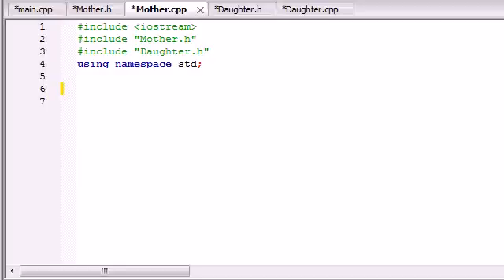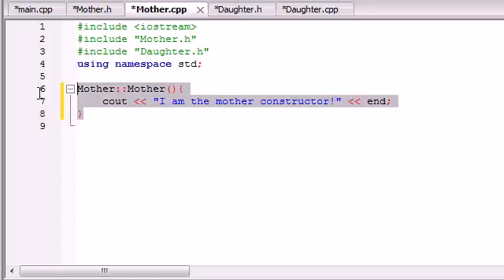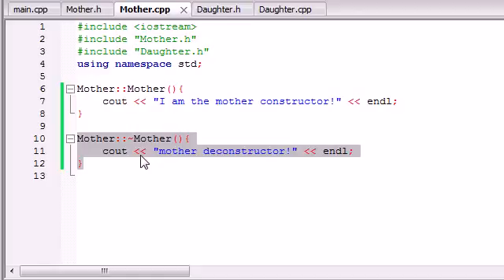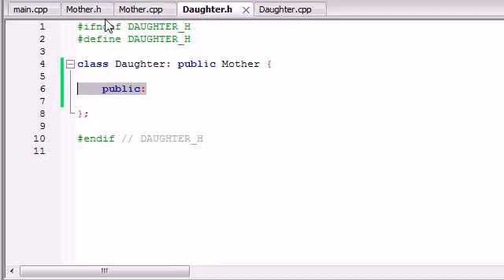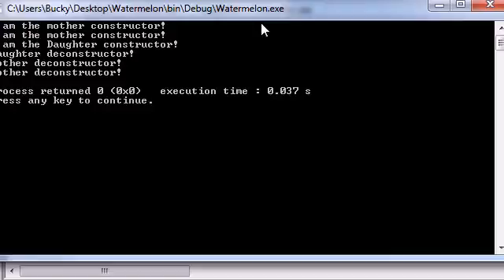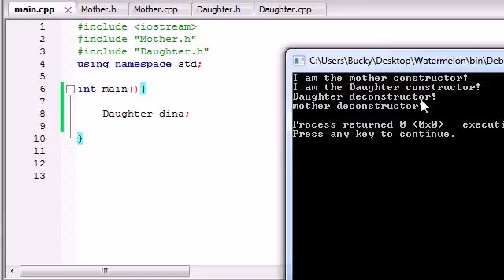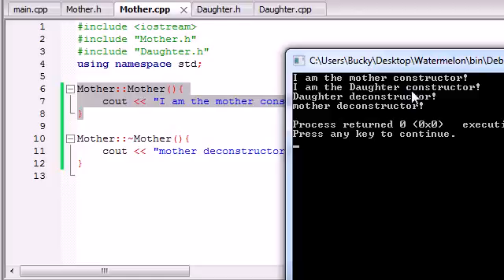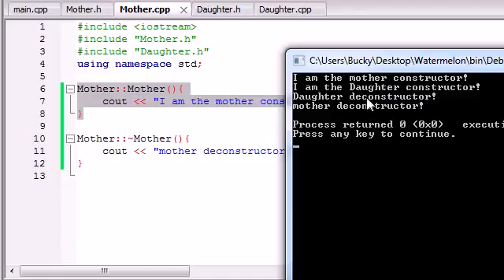C++ Programming Tutorial For Beginner-54-Introduction To Poly (Tutorial World)